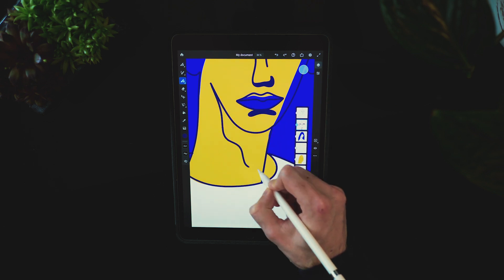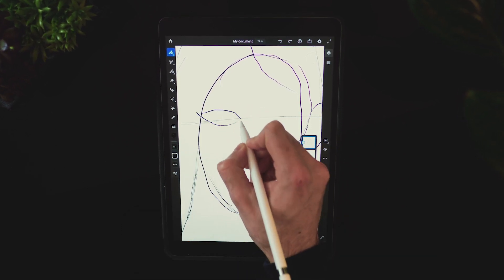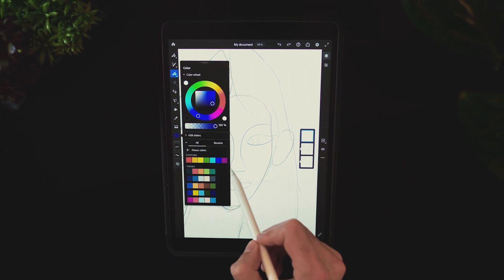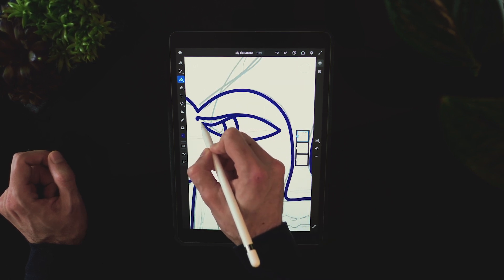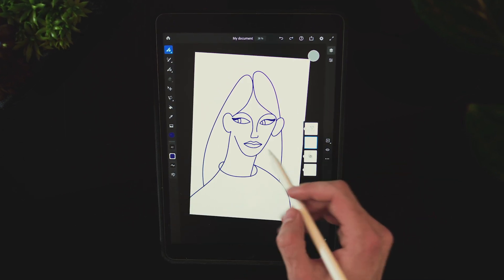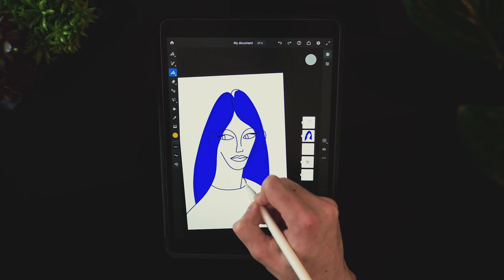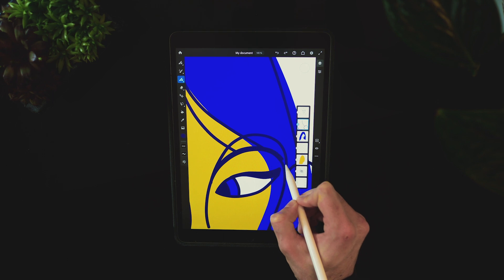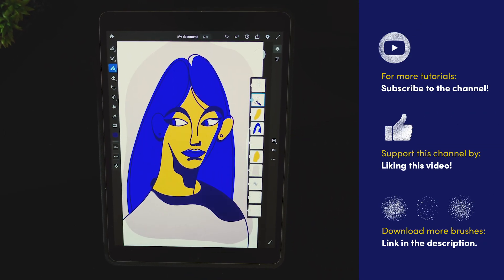Adobe Fresco Tutorial: Flat Vector Illustration Design Process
Meet other creatives each month. Share your work, exchange notes, and expand your creative network.

Join The "Flat Illustration Masterclass" course and Get the EARLYBIRD Discount

Adobe Fresco is a new art app for the iPad which allows you to draw vector flat illustrations really quickly. In today's tutorial, you’ll learn how to draw a woman illustration in just a few steps.

The first step is to sketch out your idea on the iPad Pro using the pen tool, or you can just do it in a different app like Procreate.

If you want to follow along with the tutorial you can download the sketch and the final vector files

The second step is to create a stroked outline using the vector brushes and then use the fill bucket to define the shapes that make up this flat illustration.

Adobe Fresco surprised me how easy it is to create vector art using the vector brushes that are available. I can’t wait to be able to import my own vector brushes in this drawing app!

This design tutorial has 5 parts:

0:00 Sketching in Adobe Fresco
0:45 Using a vector brush in Adobe Fresco
1:53 Using the selection tool in Adobe Fresco
2:06 Define the vector shapes
2:58 Add details and shadows to the flat illustration

If you’d like to say hello or if you have any design questions, then you can get in touch with me